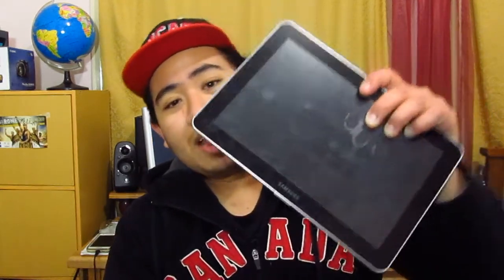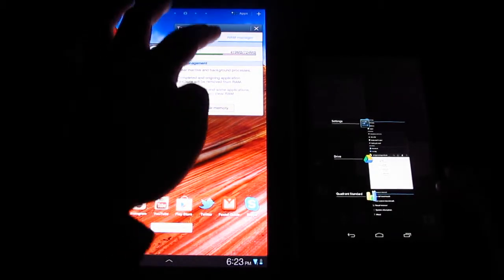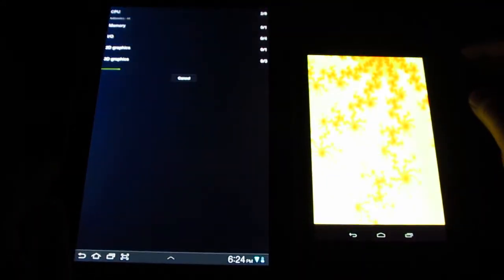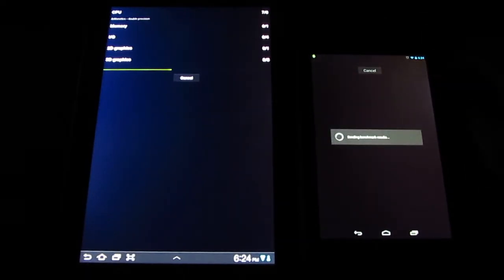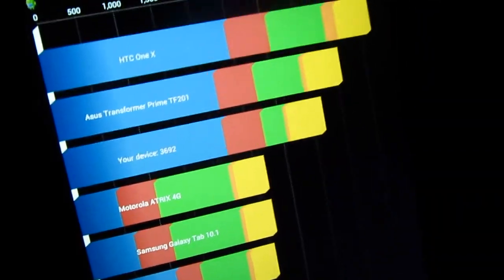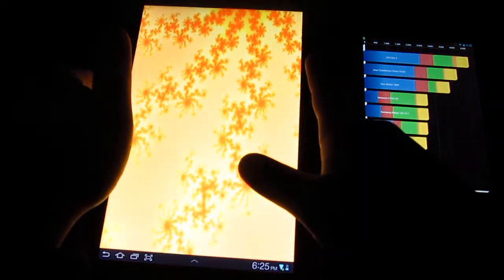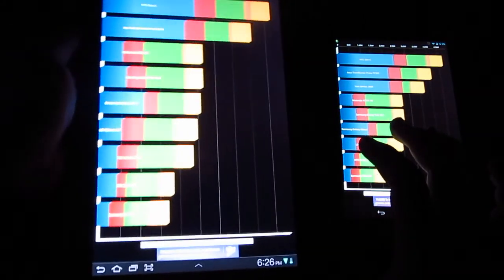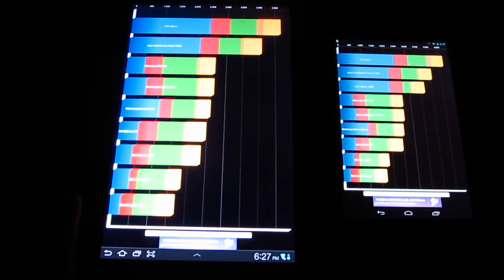Benchmark Test: Nexus 7 vs Samsung Galaxy Tab 10.1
Nexus 7:

Tegra 3 Quad-Core Processor
Android 4.1.1

Samsung Galaxy Tab:

Dual-Core
Android 3.2